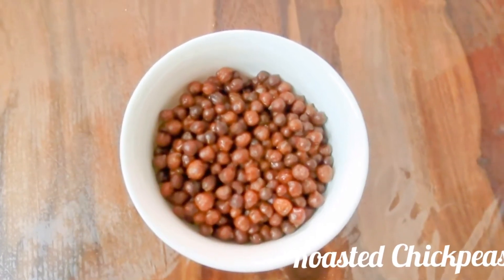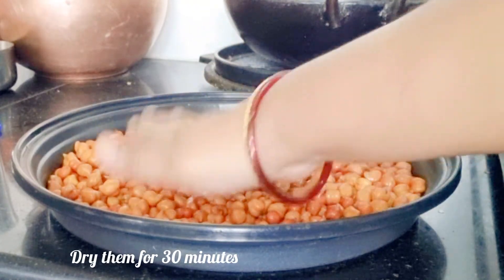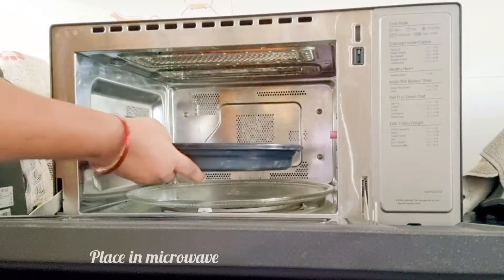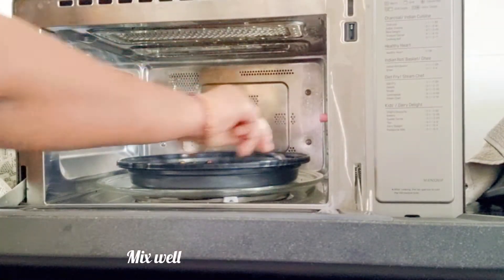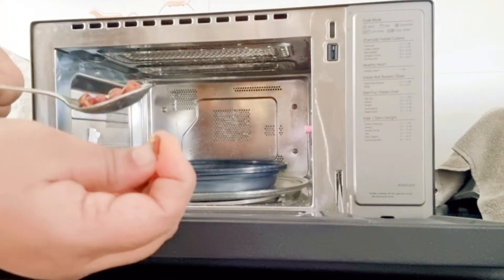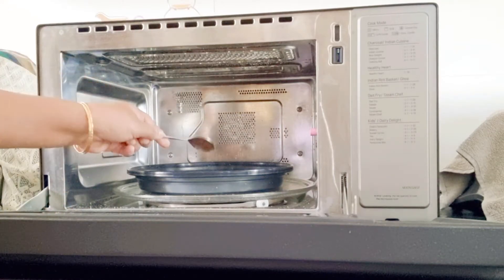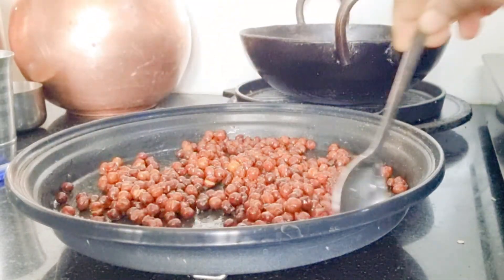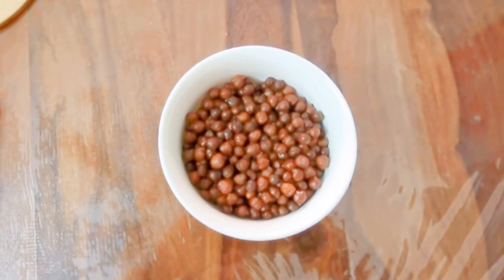Roasted Chickpeas In Microwave Easy Microwave Recipe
Welcome to Lakshmi Surekha's Kitchen, your ultimate destination for mouthwatering recipes and innovative cooking techniques!

In this channel, we love exploring simple yet delicious recipes that bring joy to your taste buds. Today, we have an exciting and time-saving microwave recipe for you - Roasted Chickpeas in Microwave!

Our easy microwave recipe will show you how to turn humble chickpeas into a crunchy and nutritious snack. With just a few basic ingredients and a microwave, you can create a delightful treat that's perfect for snacking anytime, anywhere.

No need for an oven or extensive cooking time - we'll demonstrate the quick and efficient method of roasting chickpeas in the microwave. Get ready to enjoy the satisfying crunch and irresistible flavor of these roasted chickpeas.

In this video, we'll guide you through the step-by-step process of preparing and seasoning the chickpeas for optimal taste. You'll learn some fantastic seasoning ideas to customize the flavors to your liking - whether it's savory, spicy, or a hint of sweetness.

Join us as we share essential tips and tricks to ensure your microwave-roasted chickpeas come out perfectly crispy and evenly cooked. Say goodbye to store-bought snacks and impress your family and friends with this homemade, healthy alternative.

The best part? Roasted chickpeas are not only incredibly delicious, but they also pack a nutritional punch. Rich in protein and fiber, they make for a guilt-free snack that will keep you energized and satisfied.

So, if you're looking for a hassle-free and tasty snack option, this Roasted Chickpeas in Microwave recipe is a must-try!

Join us on this culinary journey as we explore the wonders of the microwave and elevate your snacking game with this delightful roasted chickpeas recipe. Get ready to savor the goodness and simplicity of this Easy Microwave Recipe!